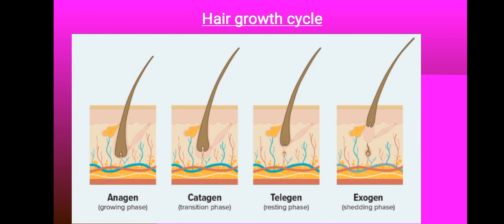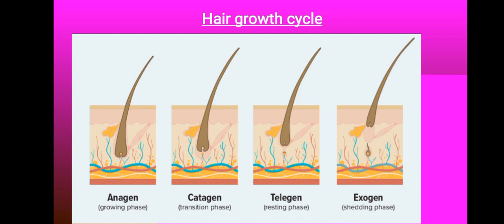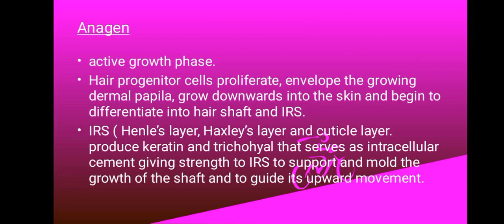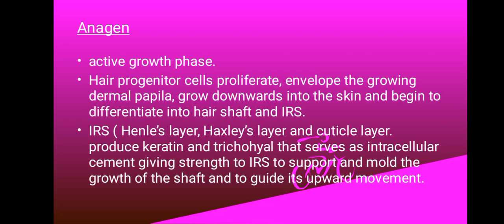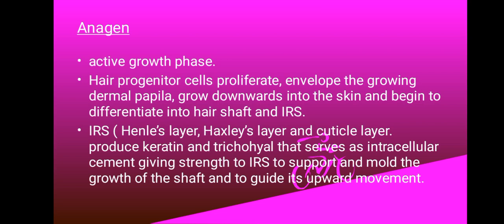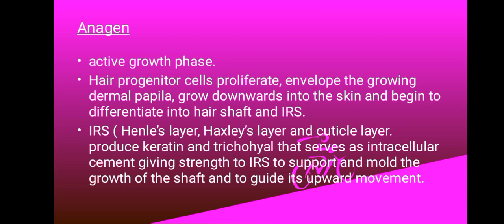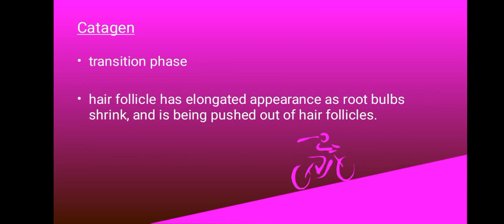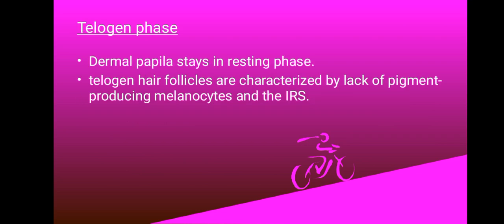Hair growth cycle/ Forensic hair analysis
This video describes the various stages of hair growth in the simplest way for easy understanding. Enjoy watching and learning.